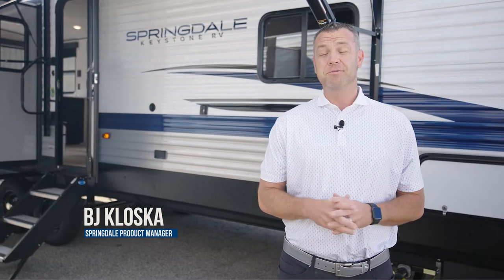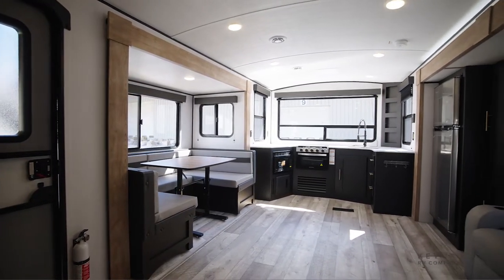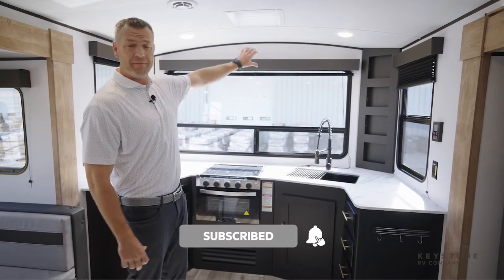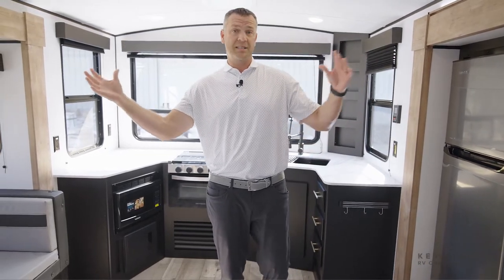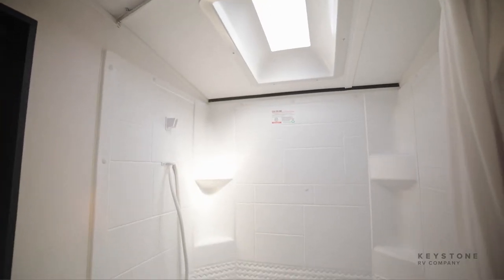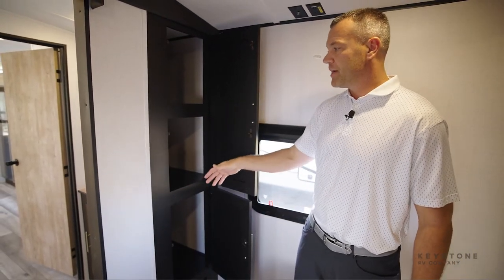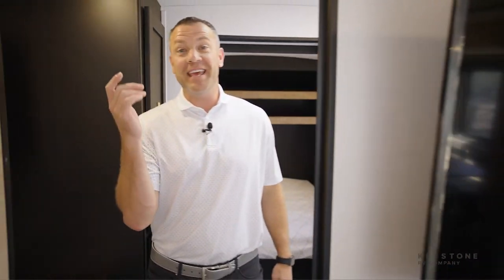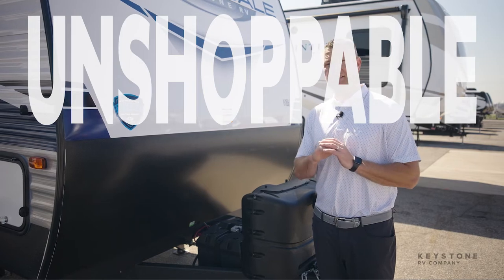Check Out the All-New 2023 Springdale 281RK - Featuring Unique Rear Kitchen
Take a first look at the brand new 2023 Springdale 281RK. This couple's coach features a rear kitchen with a full wraparound countertop with windows on all sides, letting in loads of natural light and beautiful campground views. Rather than using one slide in the living space, this coach features opposing slides, which opens up the space significantly compared to similar models. The other big advantage of this design is the shift to a walkthrough bath which not only increases its size, it adds additional privacy for the bedroom.